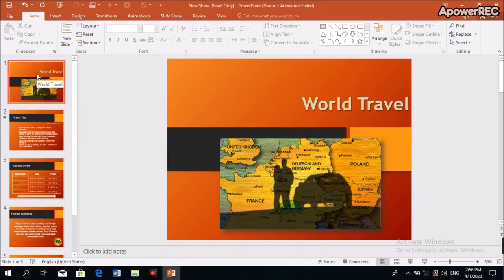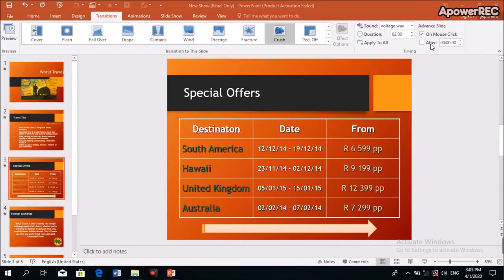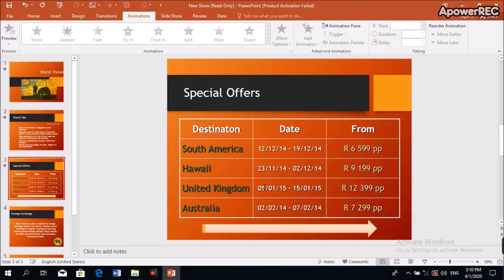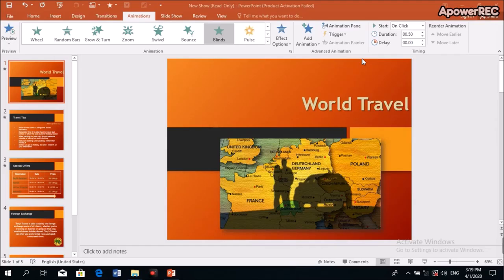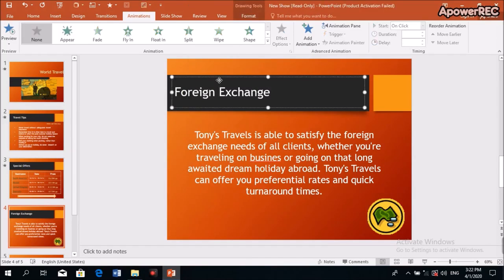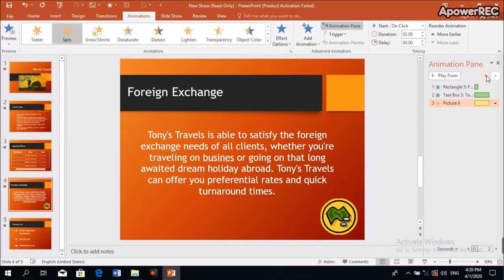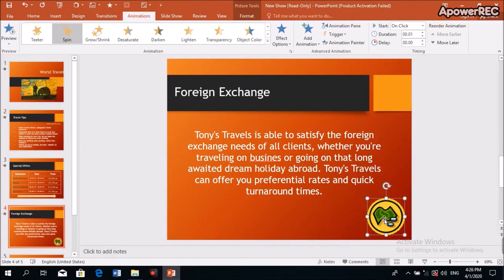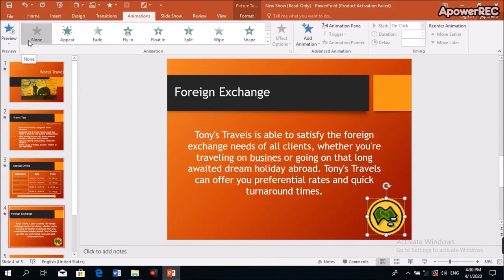Power Point Transitions And Animations